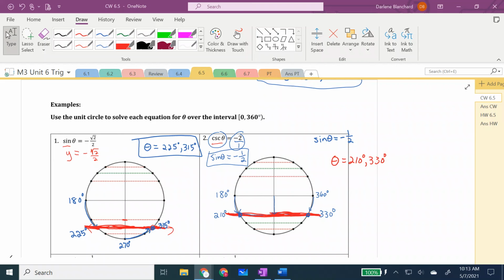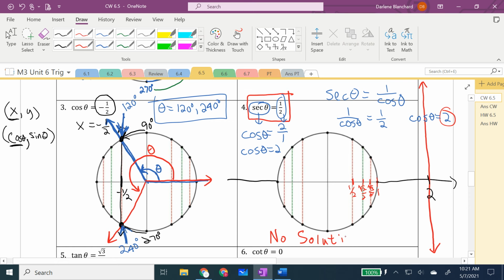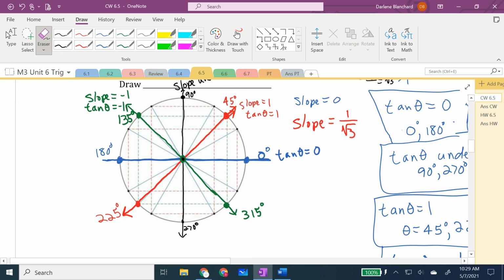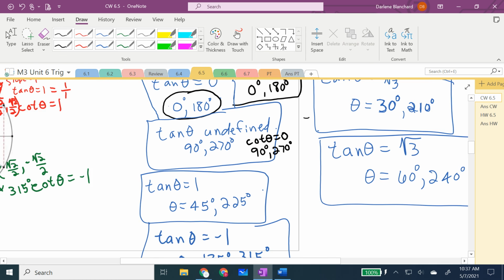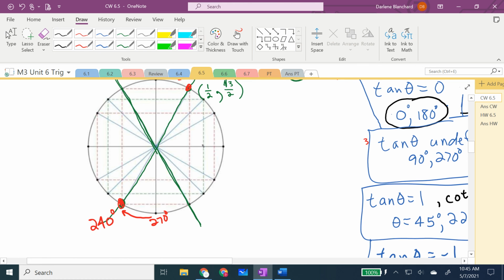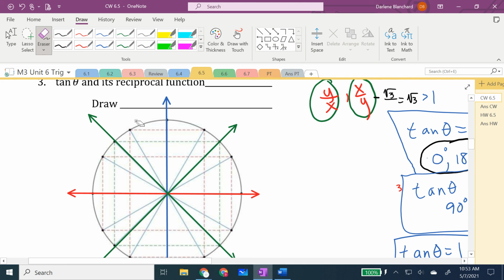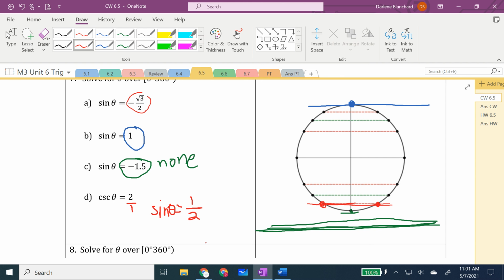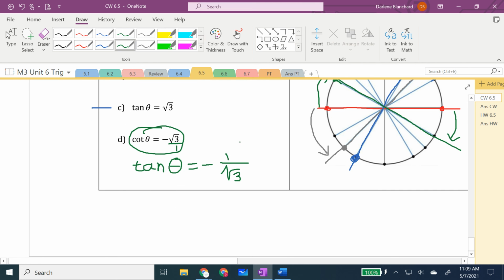Math 3 CW 6.5 part 2